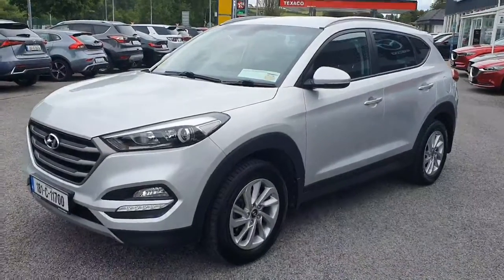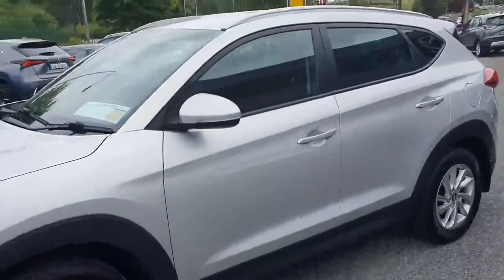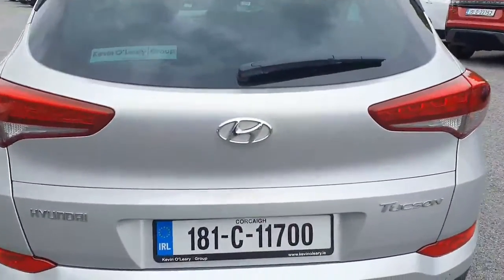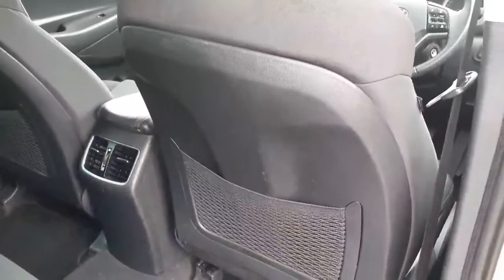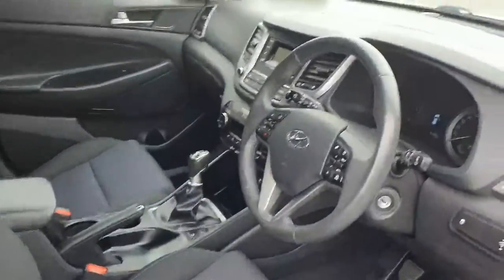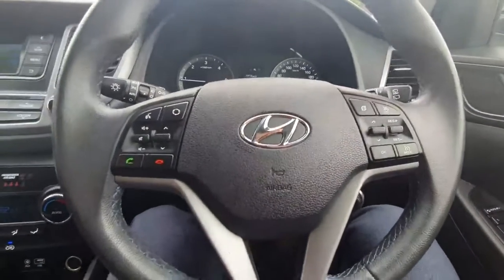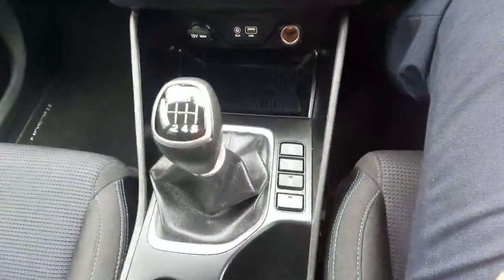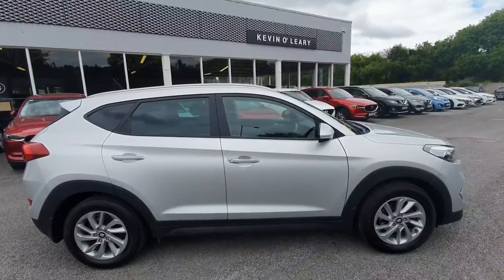181C11700 - 2018 Hyundai Tucson 1.7 D Comfort Plus 24,900